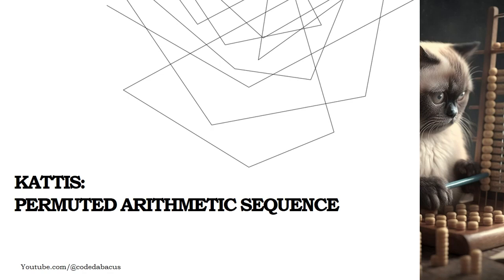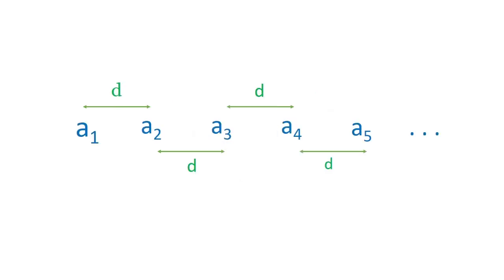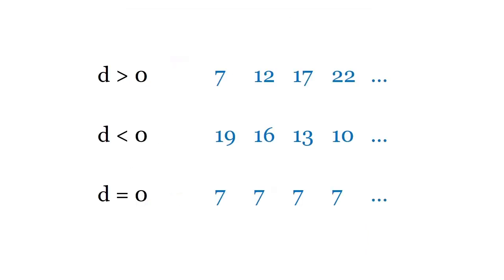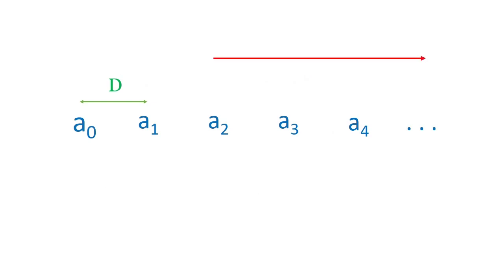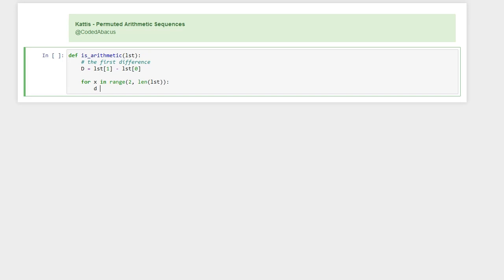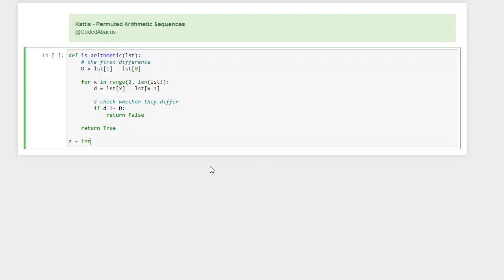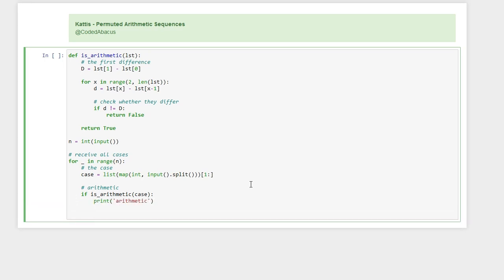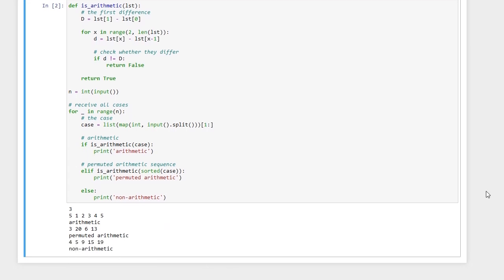[Kattis] Permuted Arithmetic Sequences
In this tutorial we are going to solve one programming puzzle from Kattis, which is called "Permuted Arithmetic Sequence".

0:00 Introduction
00:32 Arithmetic Sequences
02:07 How to code it
02:57 Coding
05:48 Testing and the results